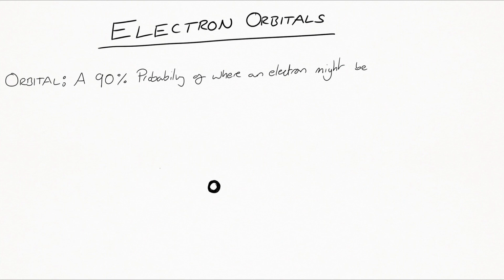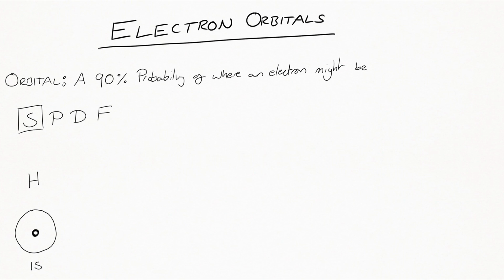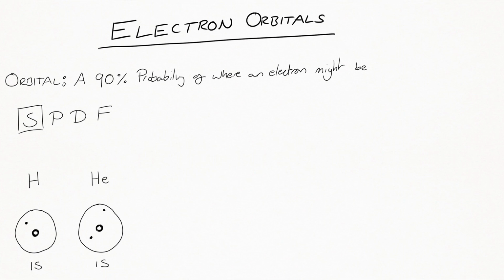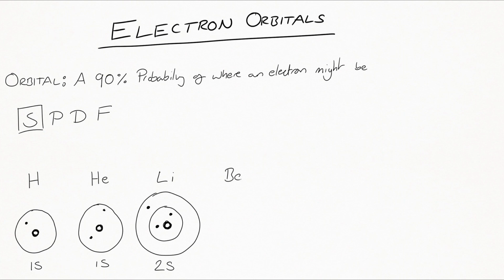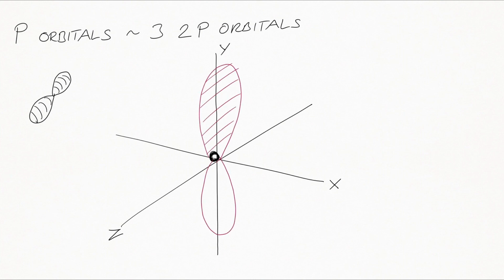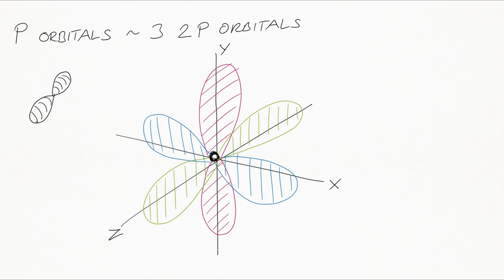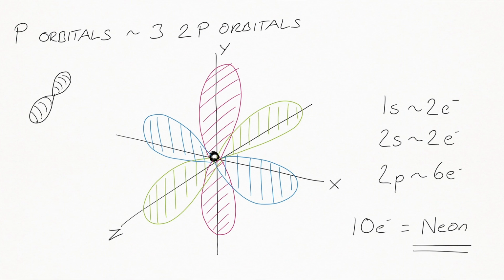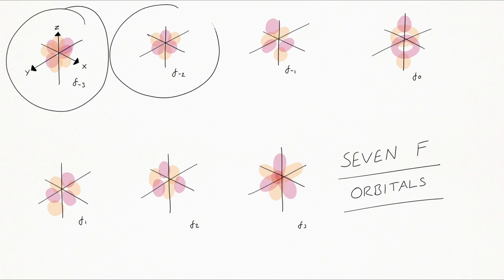Electron Orbitals (Made Simple)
This video describes the structure of the atom, and Electron Orbitals. We learn about S, P, D, and F Electron Orbitals with examples. We learn about the shapes of S, P, D, and F Electron Orbitals, Electron Number, and Electron Energy Levels.  This tutorial is for GCSE, A-Level, science and home-school students.